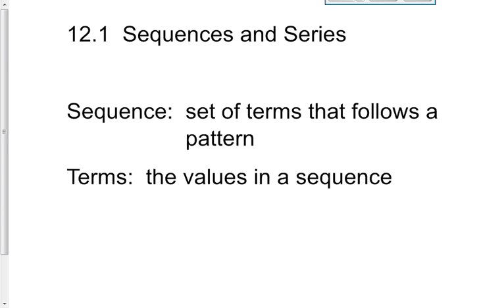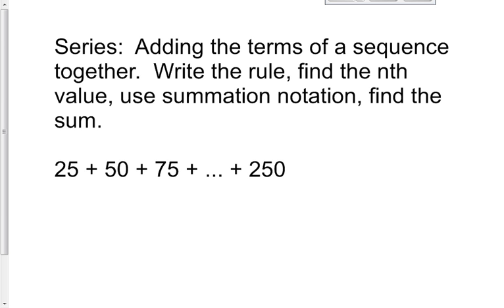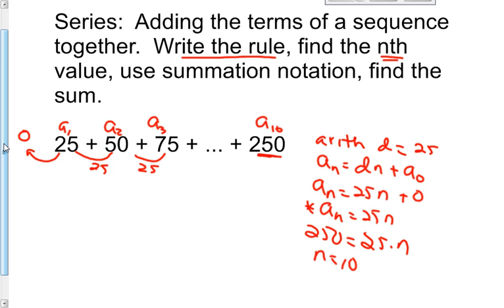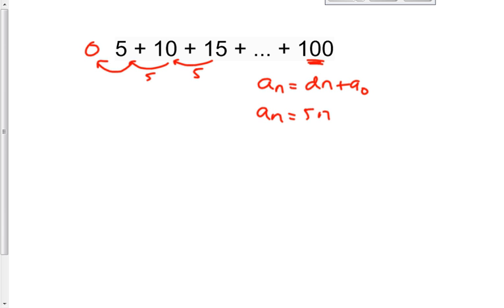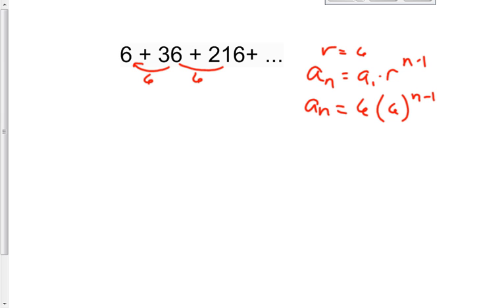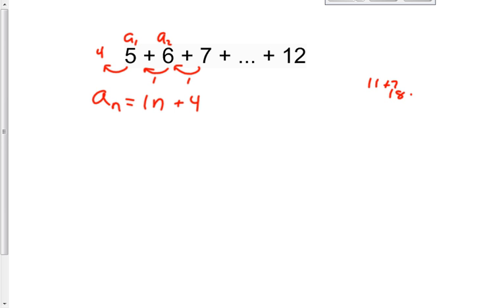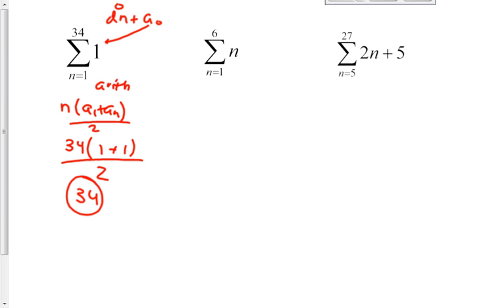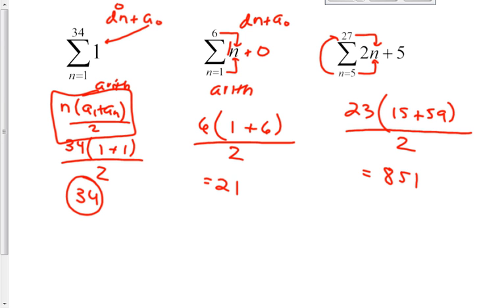12 1 all sequence and series